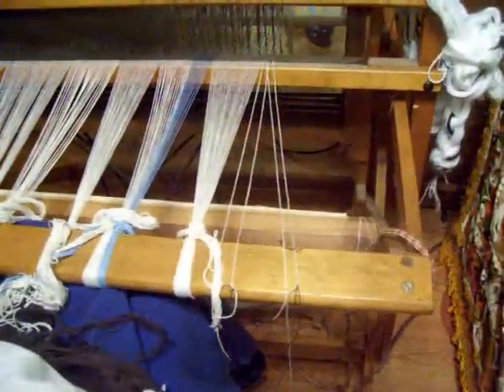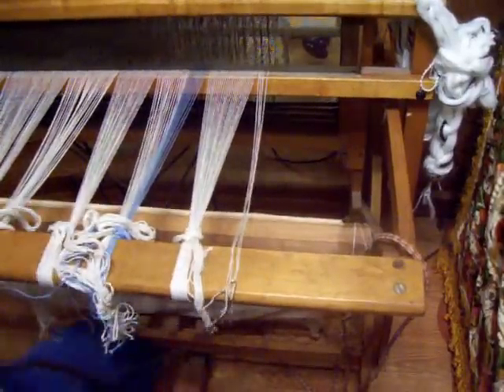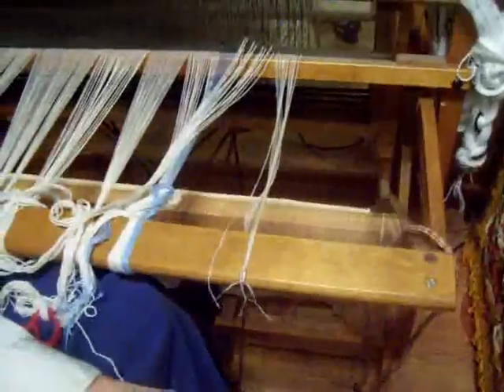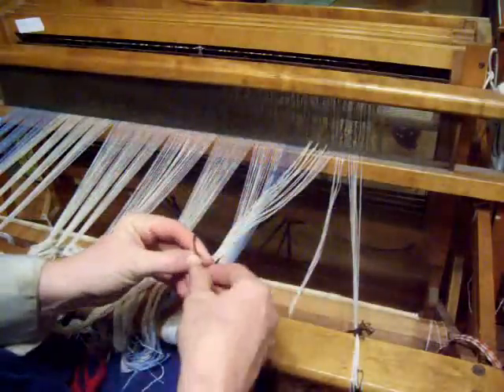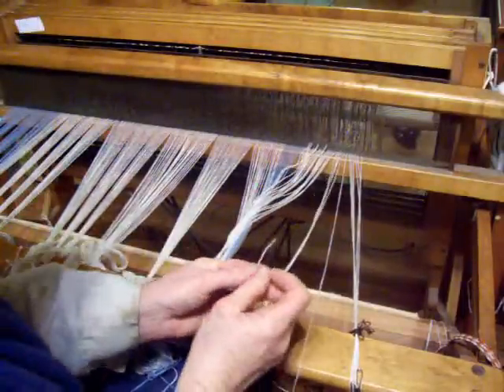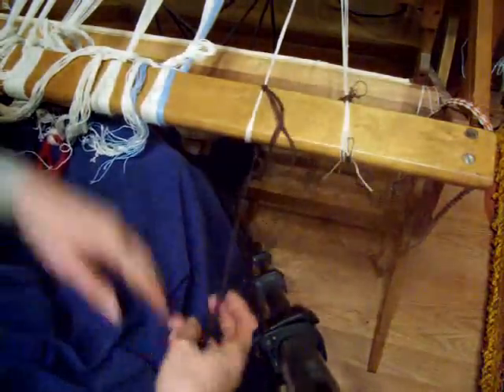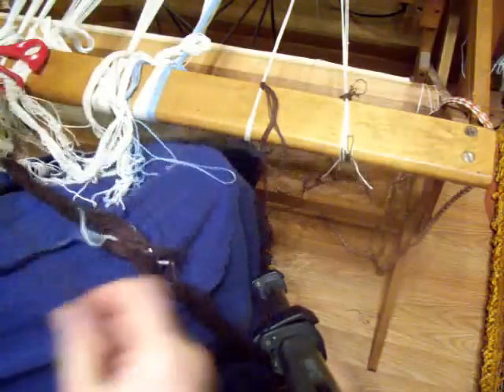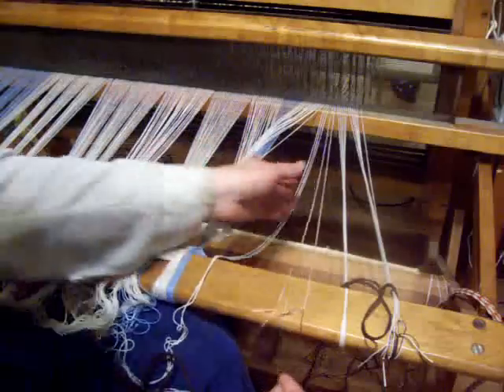Nancy Today: How to put on a warp 4 ASMR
The world according to Nancy : )  I've got my warp on at last!